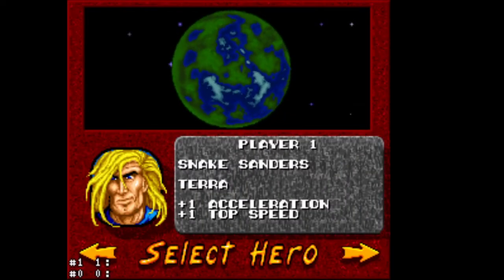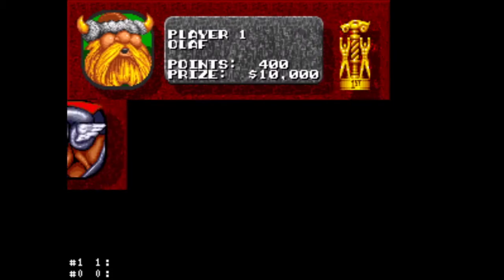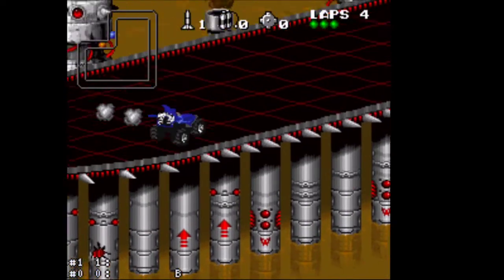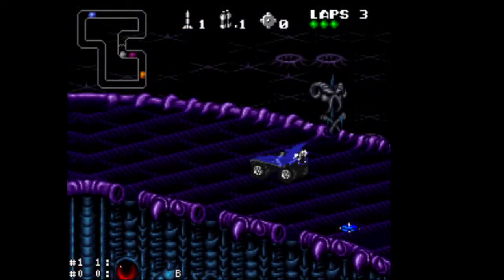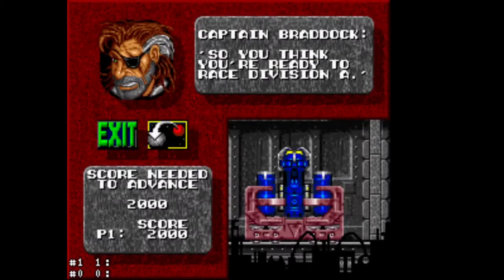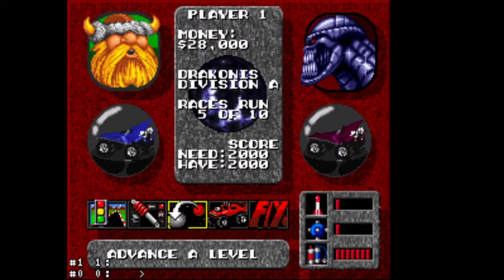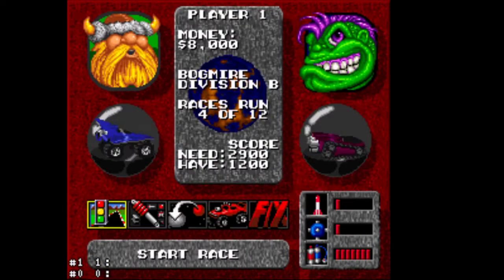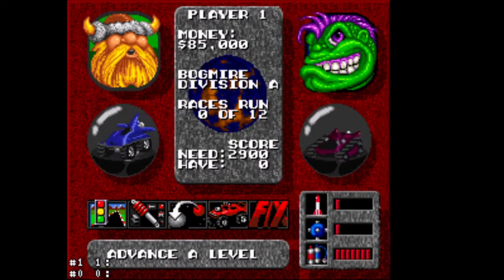Rock N' Roll Racing Speedrun Tutorial - Rookie%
This is a tutorial for the Rock N' Roll Racing Rookie% category for the SNES.